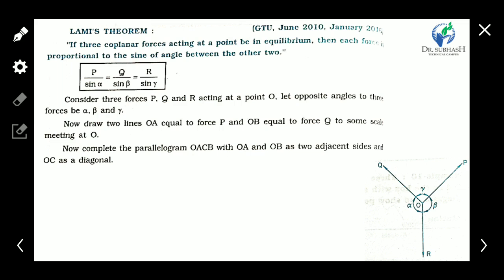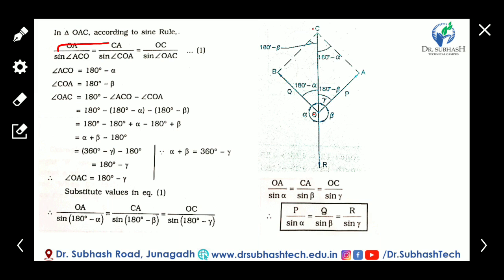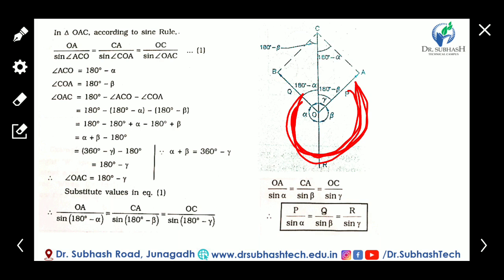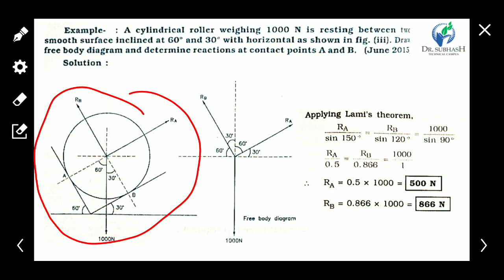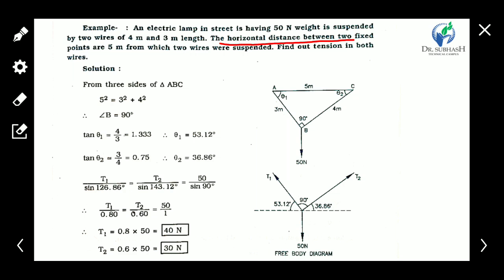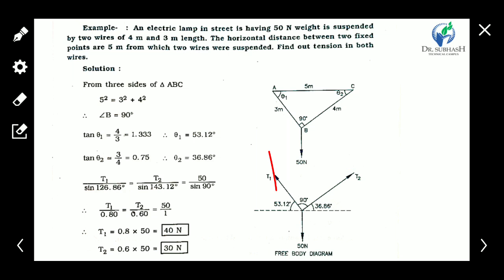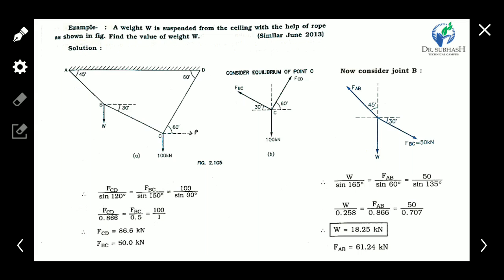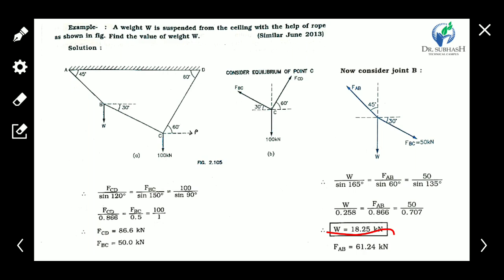Lami's Theorem & it's examples